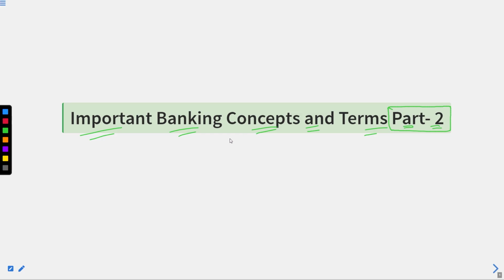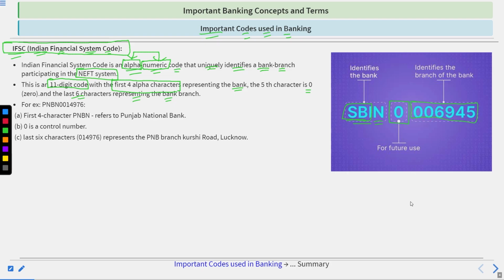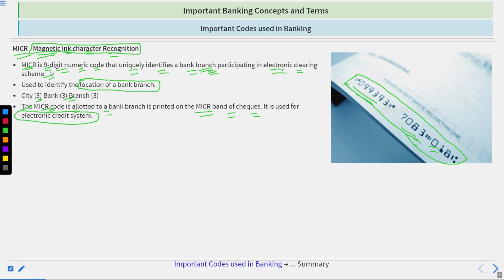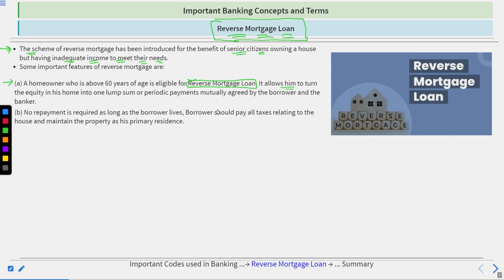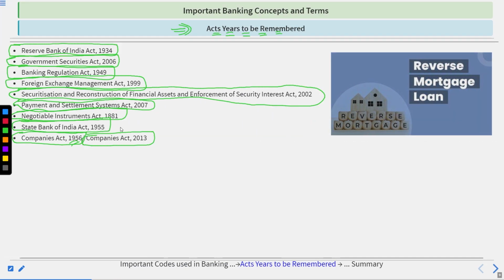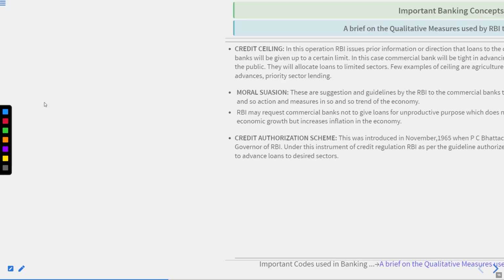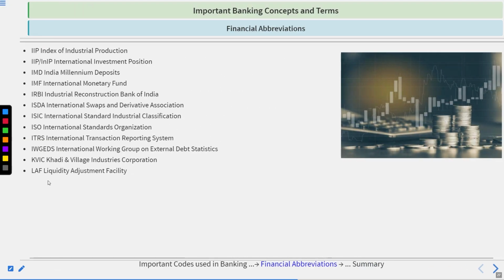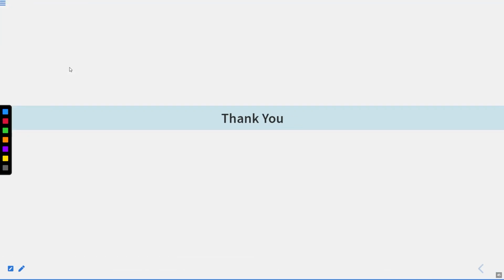Important Banking Concepts and Terms Part 2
Subject: General Awareness
Programme Name: Banking Concepts
Course Name: Banking Exams

In this video, we have discussed important banking codes, reverse mortgage loans, act years, assets and balance sheets of banks

📡 Key Features:
Syllabus-focused Content